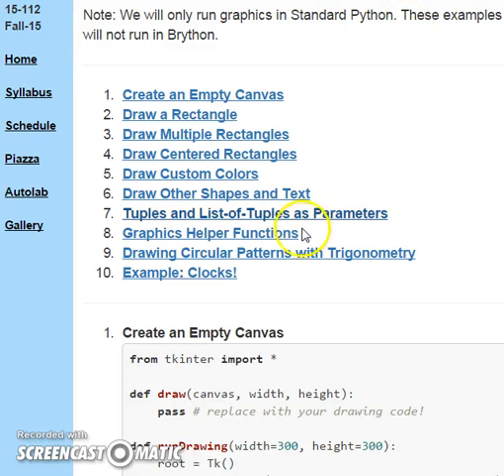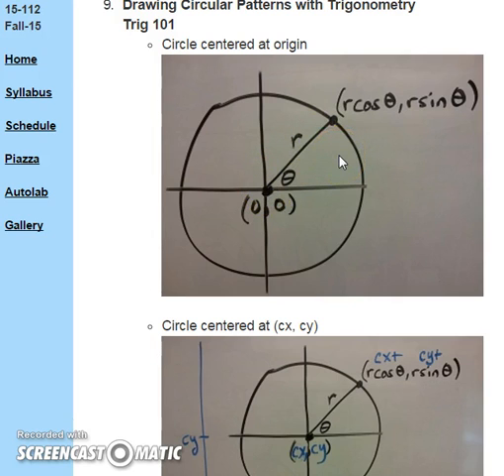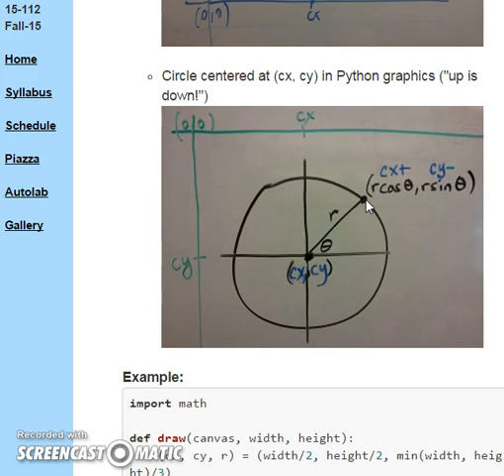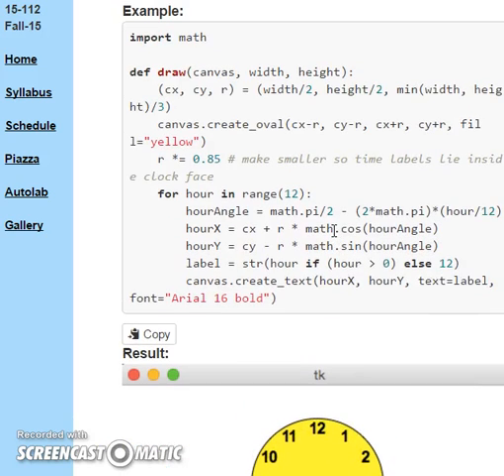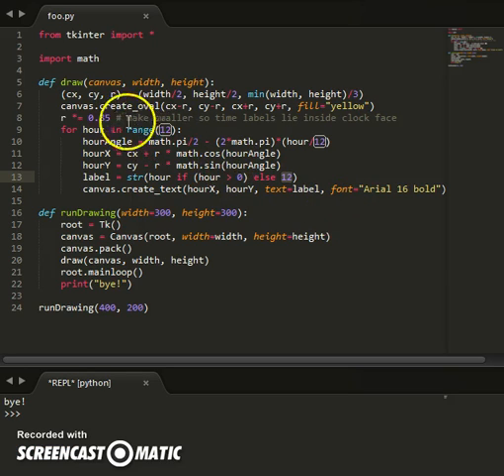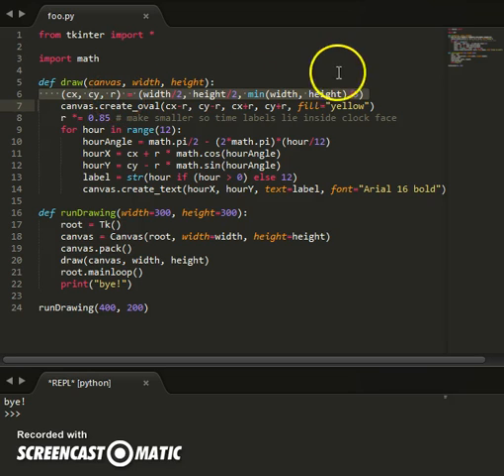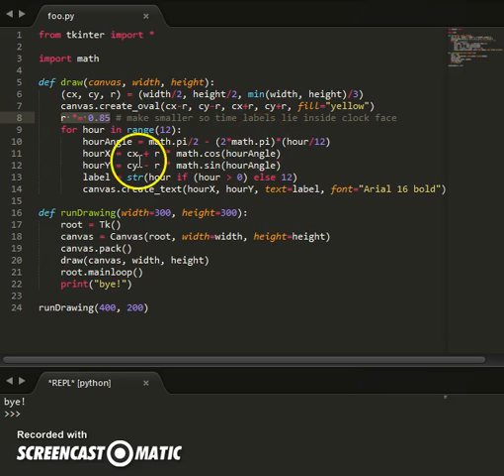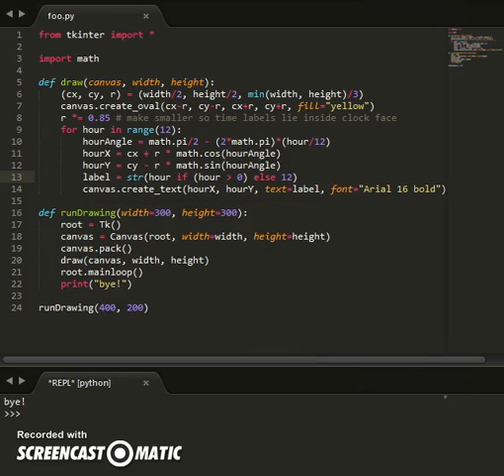15 112 f15 graphics trig circles by julia